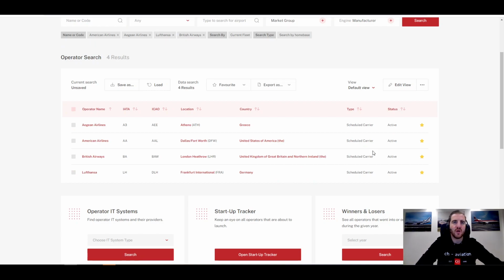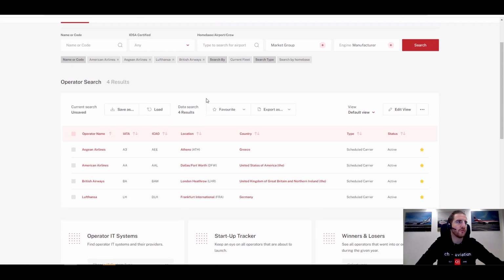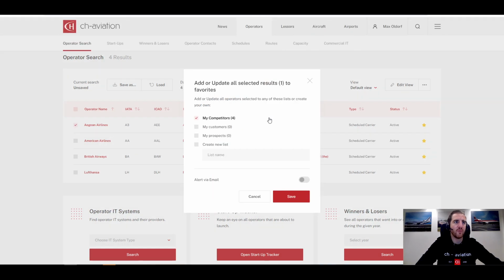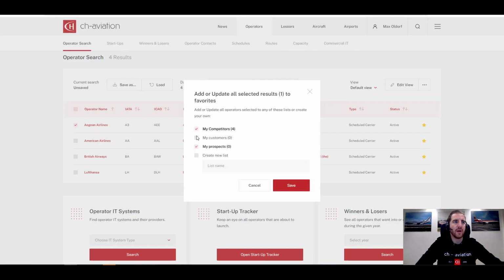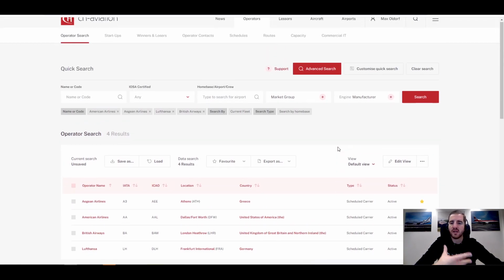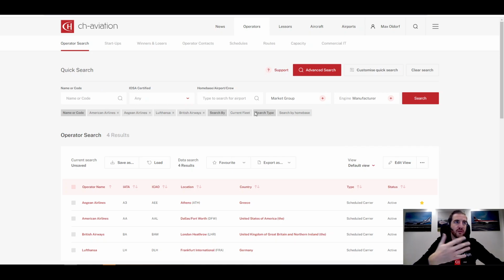ch-aviation: How to create a Favorite List?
Learn how to create your favorite lists.

ch-aviation production, December 2023.